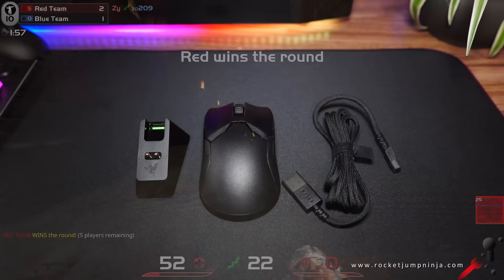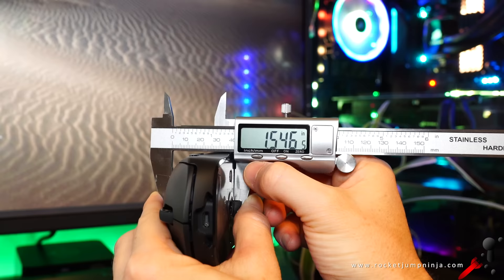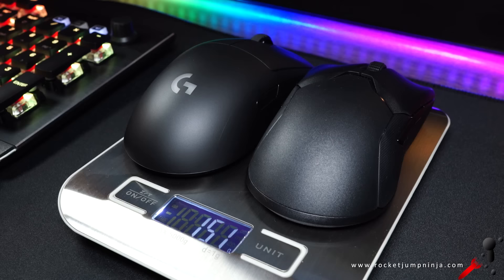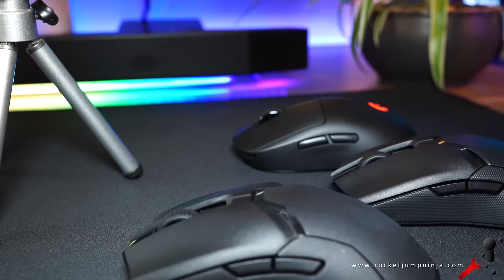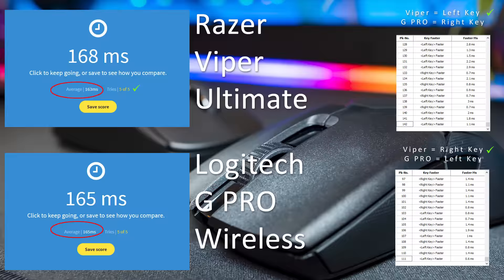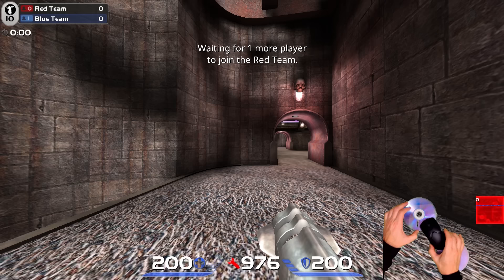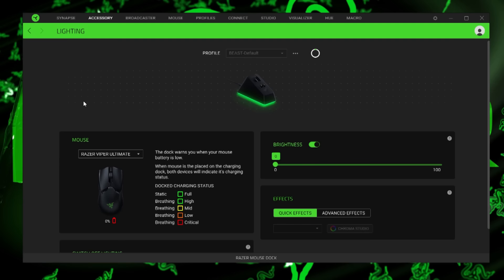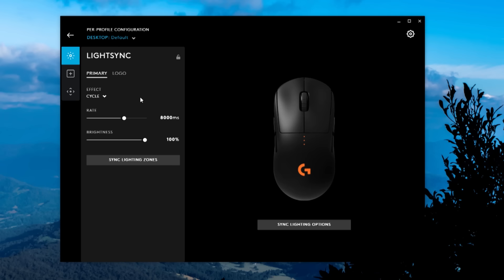Razer Viper Ultimate Review VS Logitech G PRO WIRELESS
The Razer Viper is one of the best mice ever made and now they've made it into an amazingly low latency wireless mouse called the Viper Ultimate. It seems to out perform Logitech mice in my latency testing, which is amazing considering Logitech wireless keeps up with wired.

And what's more surprising? It's said to have 70 hours of battery life while weighing only 74 grams. Welcome to the new age of wireless mice. Razer and Logitech are dominating right now but I expect we'll see more and more like these.

So this video is a review for the Viper Ultimate but also a comparison with the Logitech G Pro Wireless. Both absolutely outstanding and amazing mice, but which is right for you? Well, it might help to watch these reviews too:

I think it's mostly about the shape. Performance is solid on both, with the Razer Viper Ultimate edging the win with updated quality and features compared to the year old G Pro Wireless.

30/10/2019 Update on potential issue: So the issue was that the mouse would randomly stop working for 50ms or so. Razer got onto it immediately and have now released a firmware update, check the official link here so you can get the update

AMAZON USA

AMAZON UK

Epic Games Creator Code: rocketjumpninja